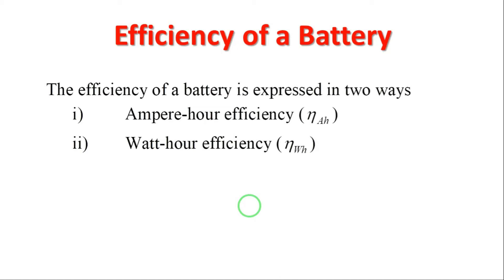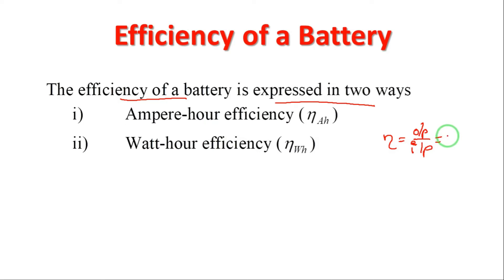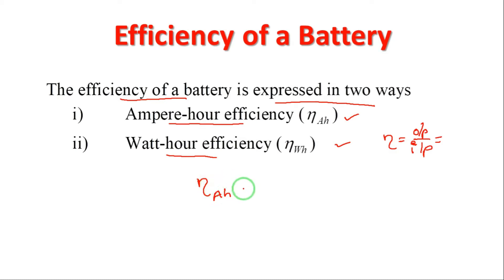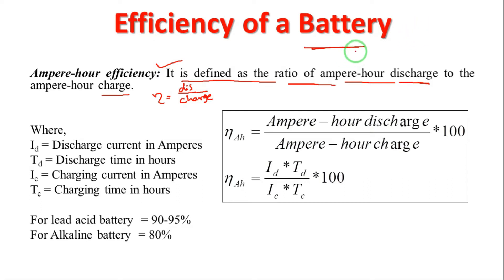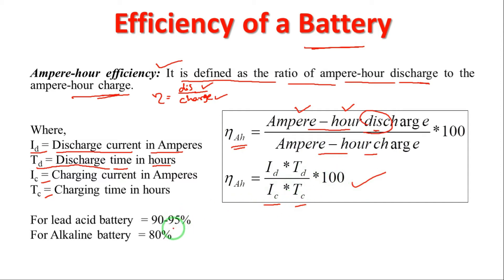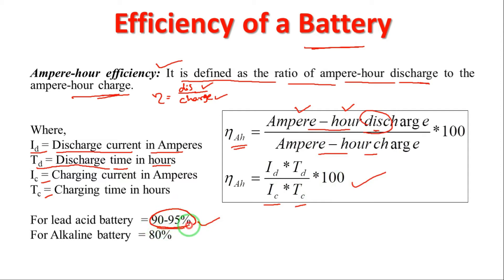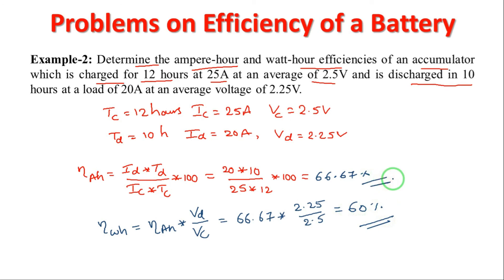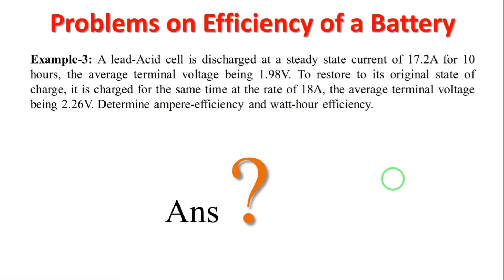Lecture-11 || Numerical Problems on efficiency of a battery || Electrical Installations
Electrical Installations:  Numerical Problems on efficiency of a battery

 Topics discussed:
1.Examples of Battery with problems